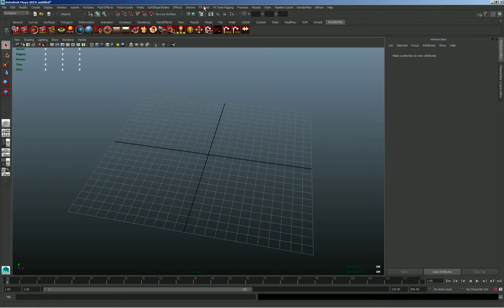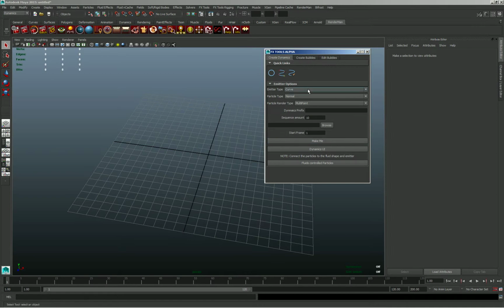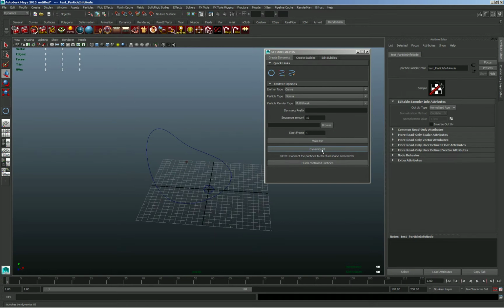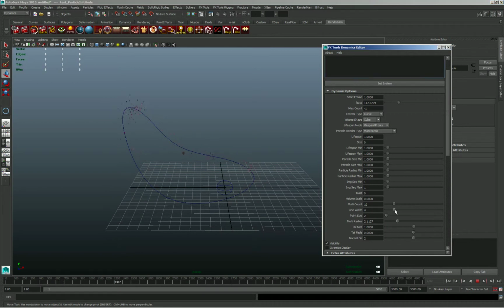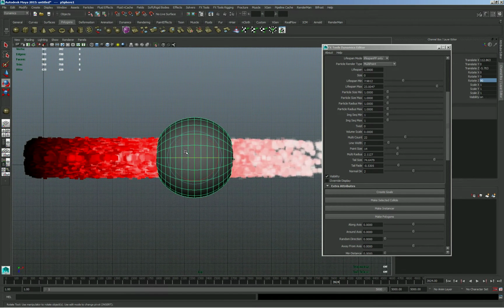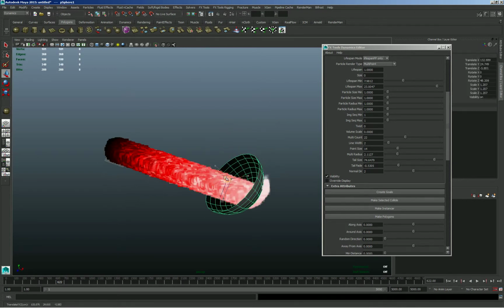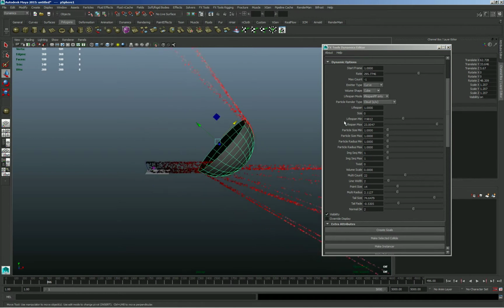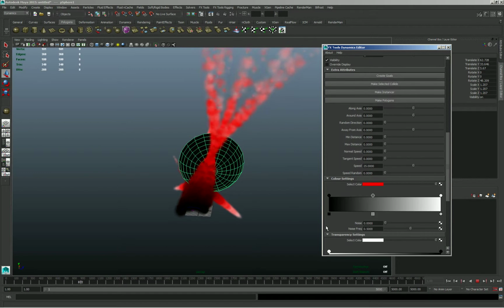FX Tools - Maya particles and dynamics - tool update